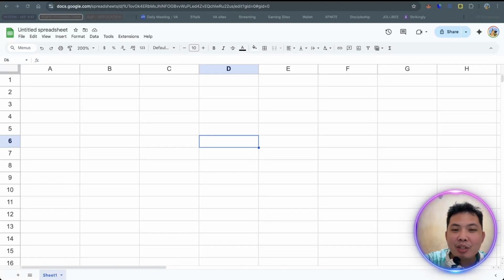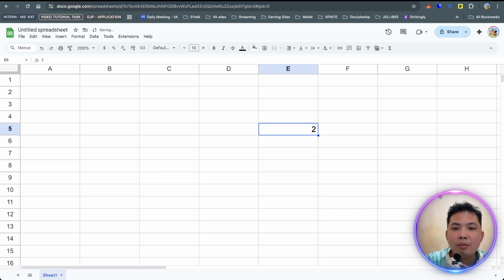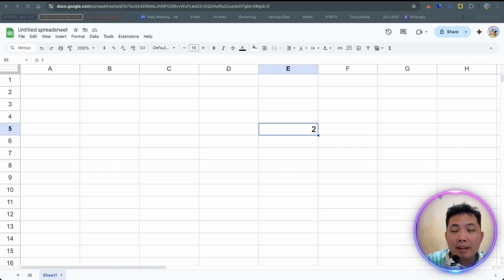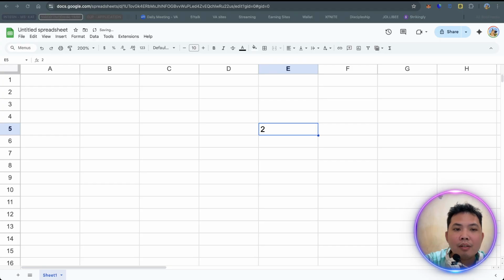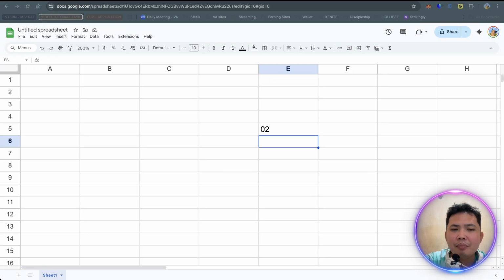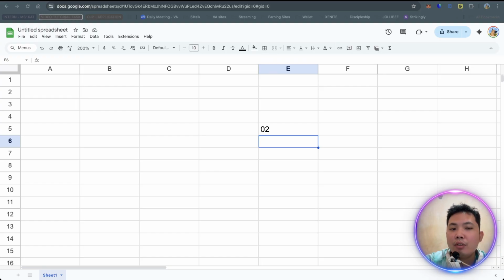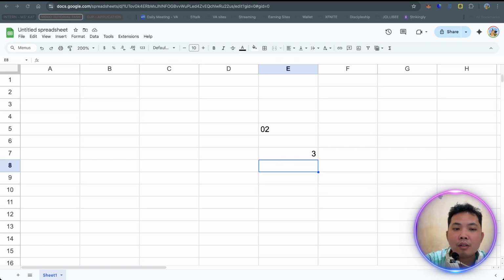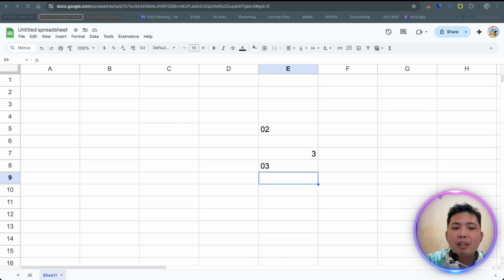How To Switch Cell To Plain Text In Google Sheets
In this video I will show you How To Switch Cell To Plain Text In Google Sheets. It would be good if you watch the video until the end so that you don't miss important steps.